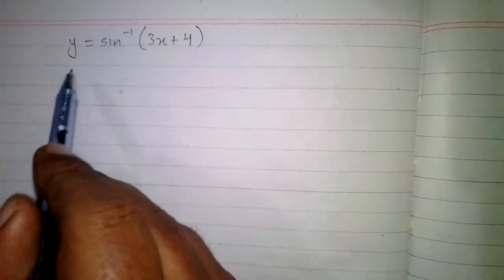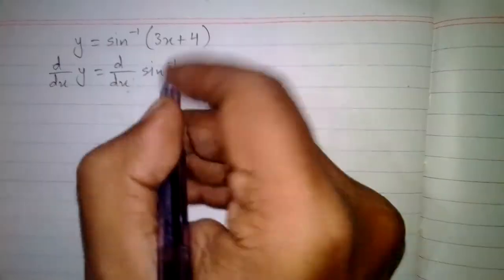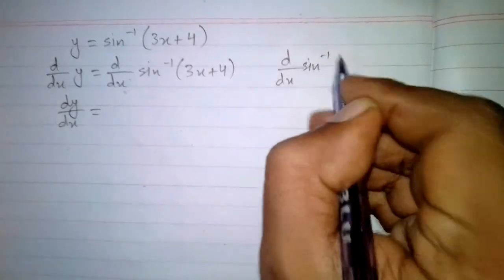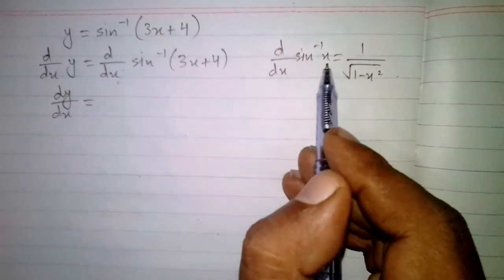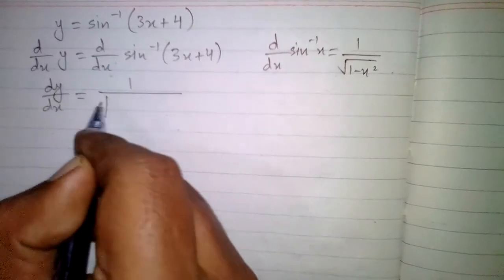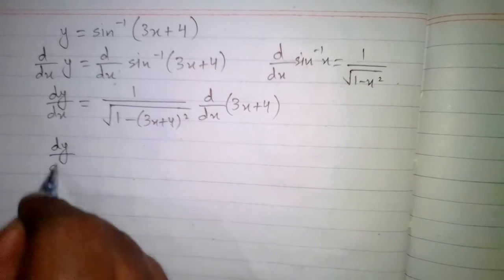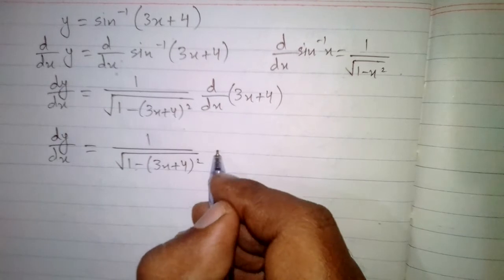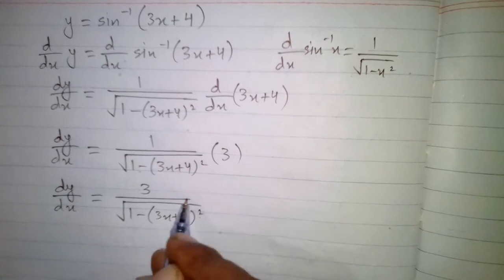Derivative of sin ^-1(3x+4) || Differentiation of inverse trigonometric functions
In this video we will find the derivative of sin^-1(3x+4).